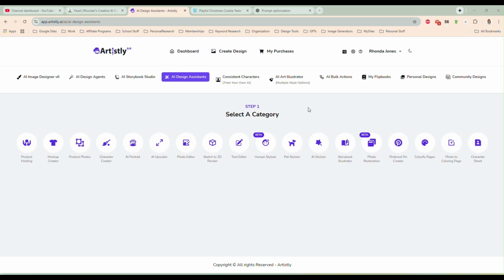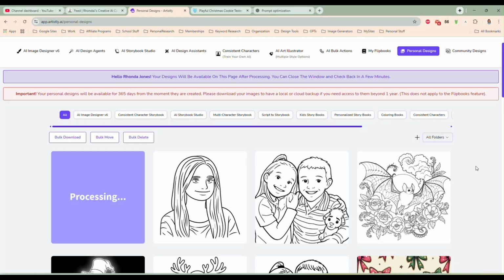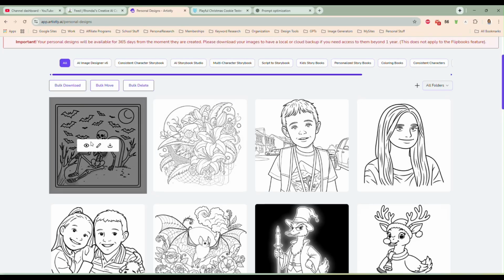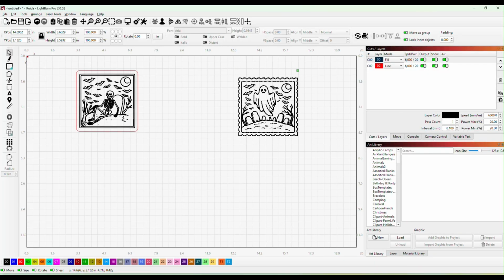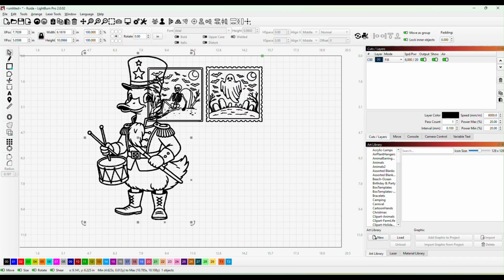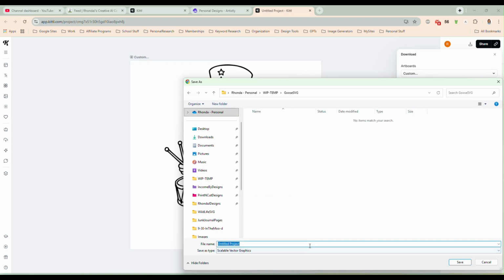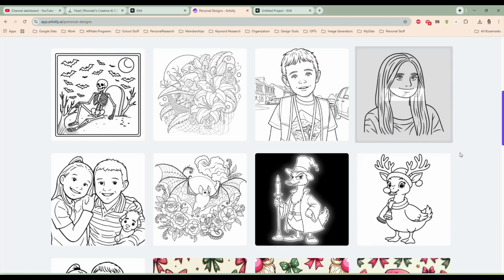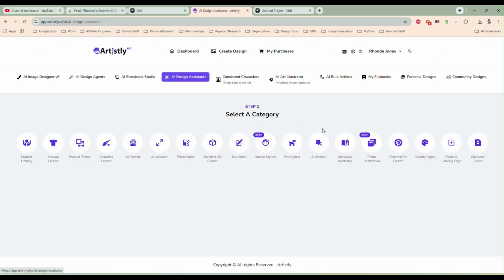Etsy Sellers: Double Your Listings with ONE Artistly V6 Trick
If you’re selling digital downloads like coloring pages, SVGs, or laser files on Etsy, this is one of the fastest ways to create products that stand out.

👉 Watch now and see how you can turn one photo into two profitable Etsy products in seconds.